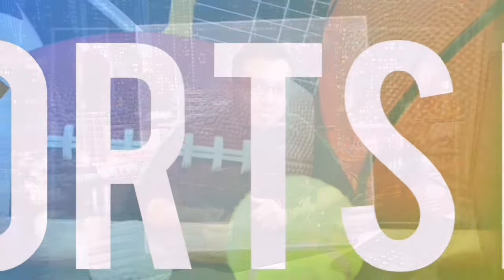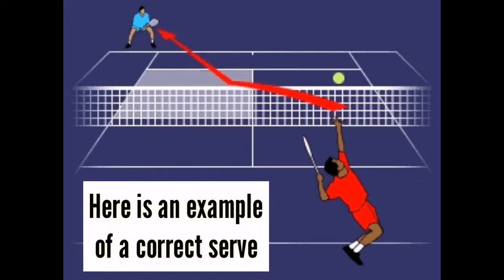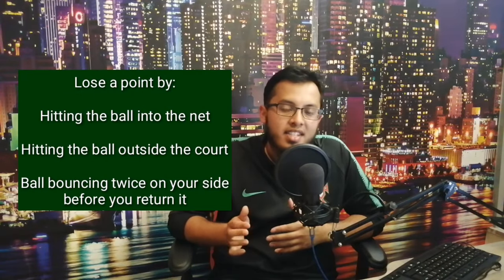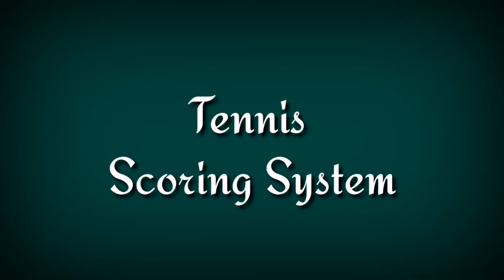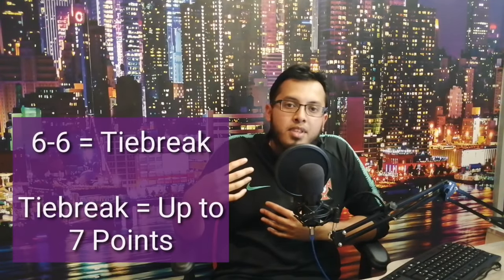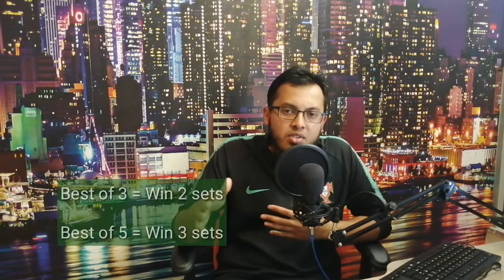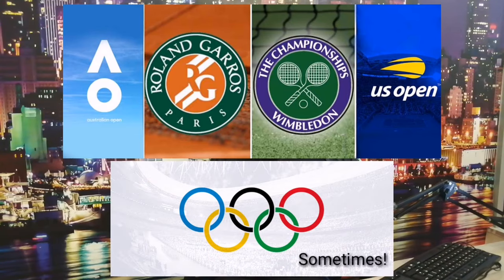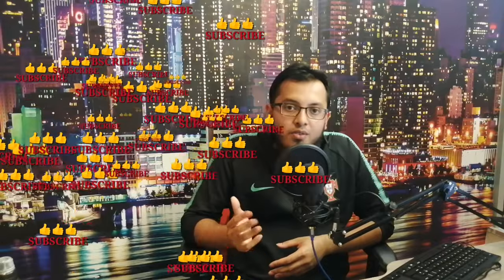Tennis Rules & Scoring 2021 Explained Simply!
The rules of tennis simplified and explained for beginners or casual followers of the sport to provide a basic understanding of how it all works!